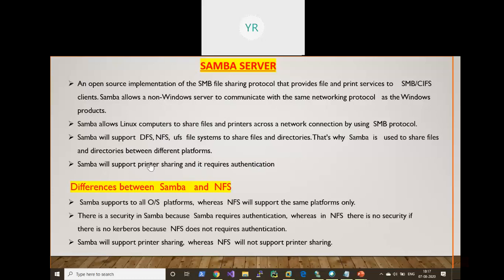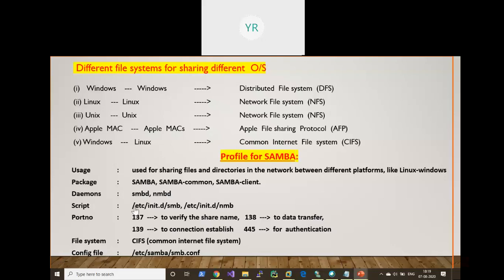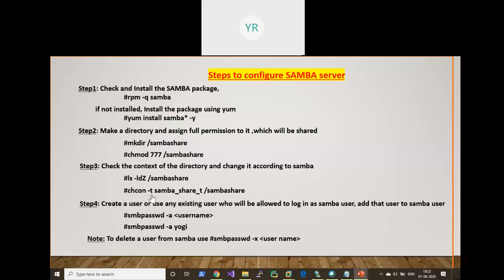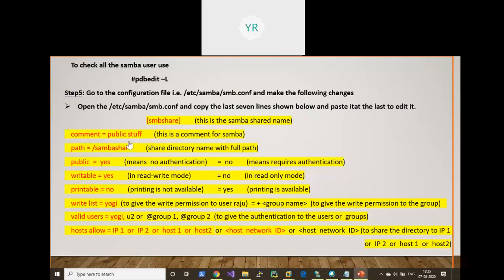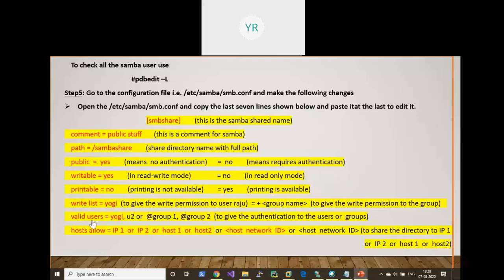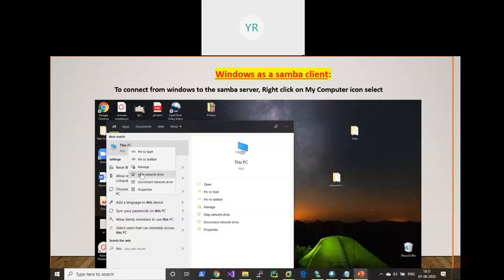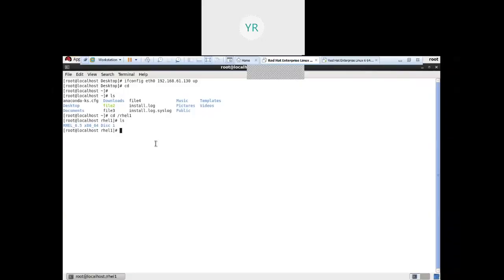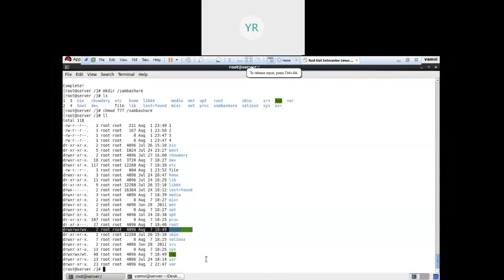how to configure samba in linux? part 1